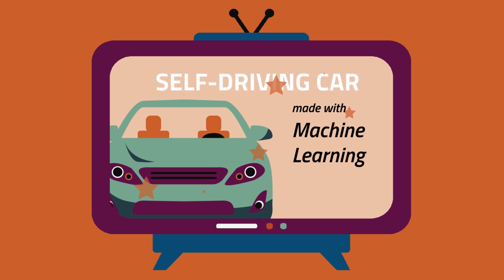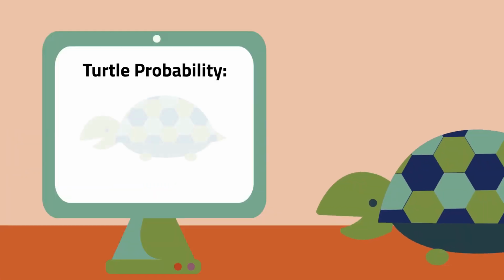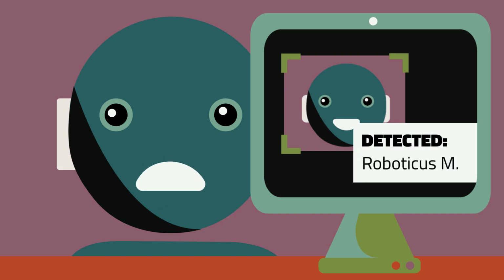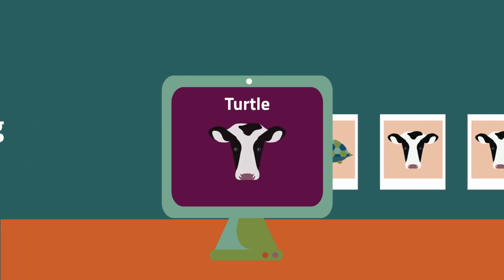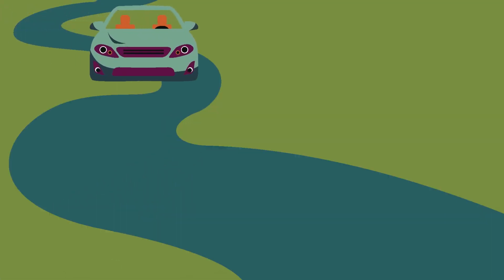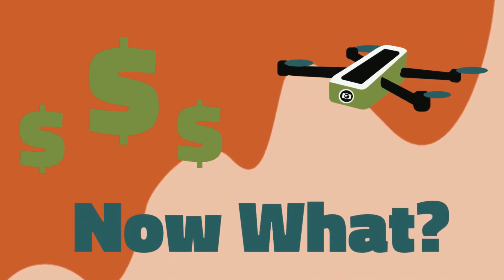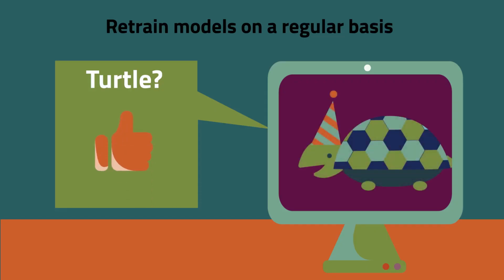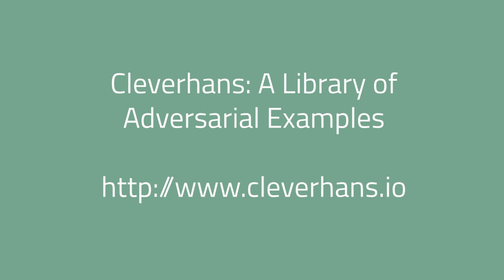Adversarial Machine Learning Poisoning attack - Are you ready?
Many companies have cyber solutions with artificial intelligence built in and trust that this is enough to keep them safe.

But are they really prepared for the new onslaught of Ai Malware like the one IBM created called DeepLocker and Adversarial Machine Learning Poisoning attacks?

DeepLocker can potentially bypass all Antivirus and Intrusion Detection Systems. Invented over 2 years ago, IBM have still not yet been able to reverse engineer it. It is commonly known on the dark web that hackers are working on this technology so companies need to be prepared.

Adversarial Machine Learning Poisoning attacks trick your current Ai application into thinking the data is something else e.g. a malware is shown to the AI Cyber Security software and a benign application.

HOPZERO is the only system in the world that can protect your data right now against a threat like this. This is what makes it a one of a kind.

For a 15 minute overview on how HOPZERO can help you give us a call today.

A video on DeepLocker in also available on our Cybic YouTube Channel

Thanks to UC Berkeley Center for Long-Term Cyber security for this video.